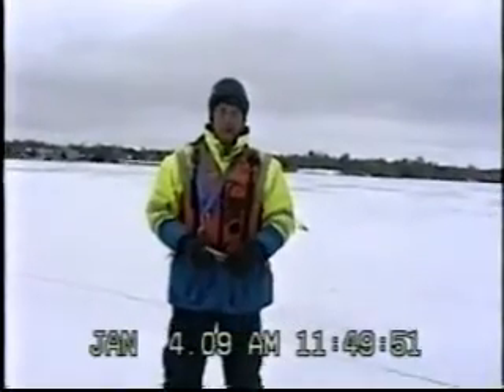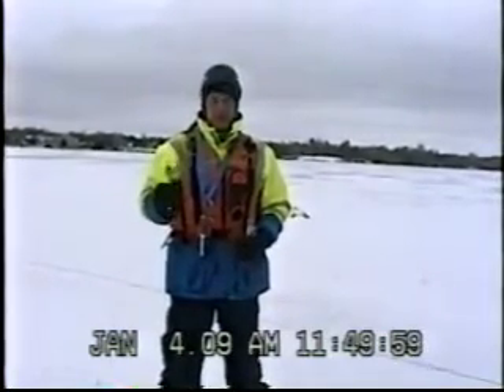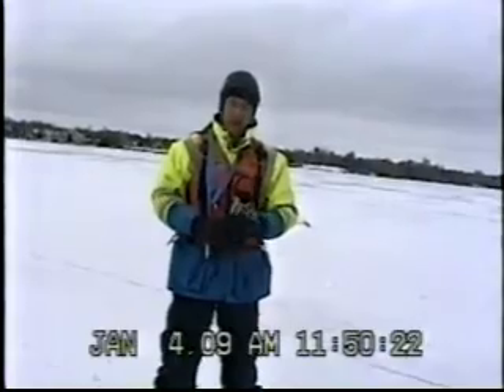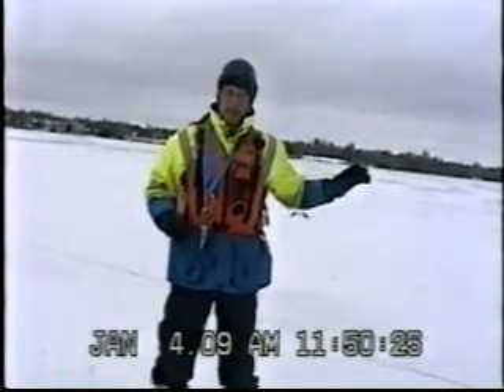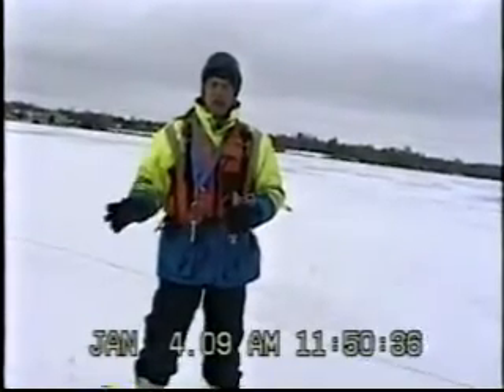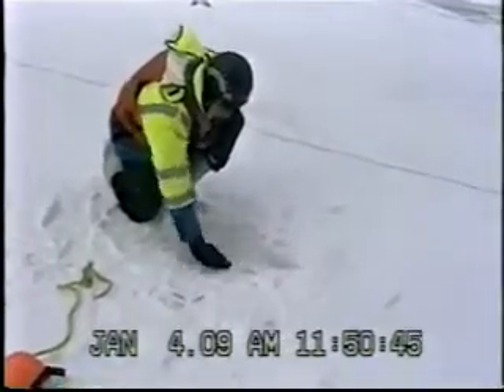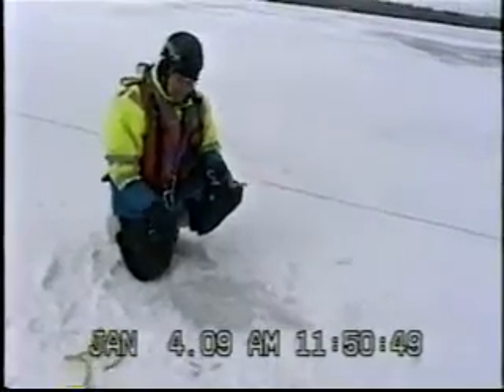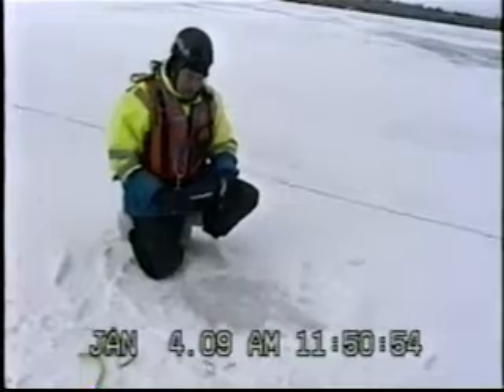Ice Screws used for Ice Rescue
Ice screws used in ice rescue for anchors